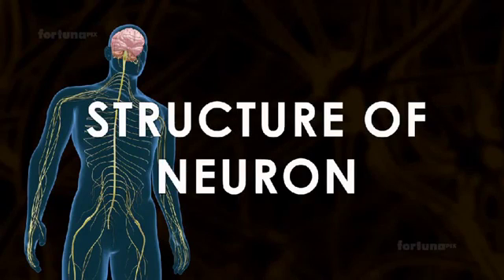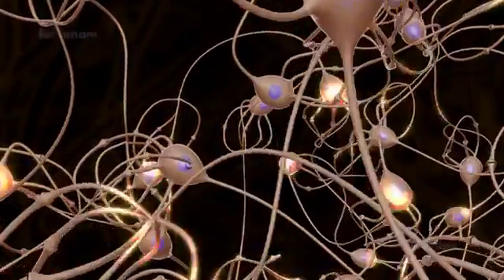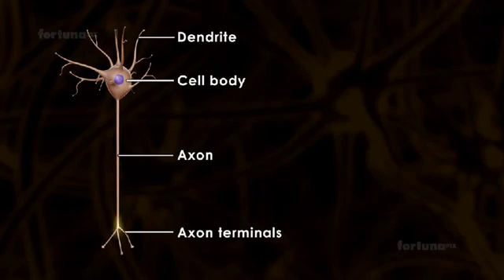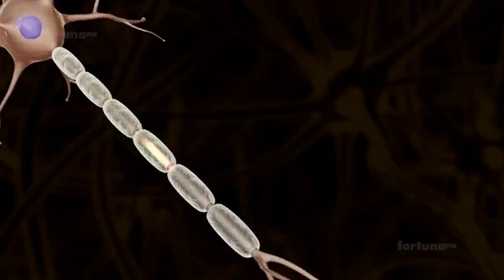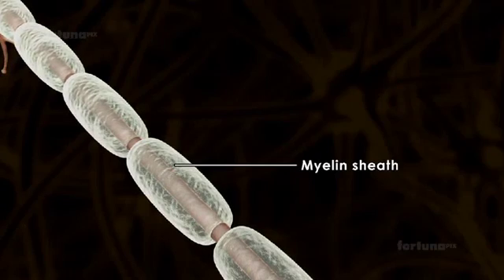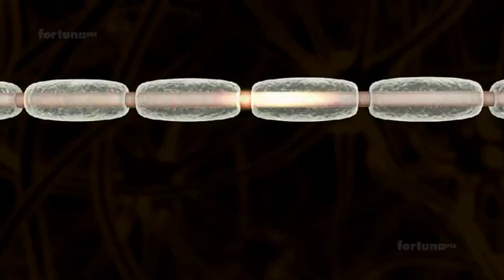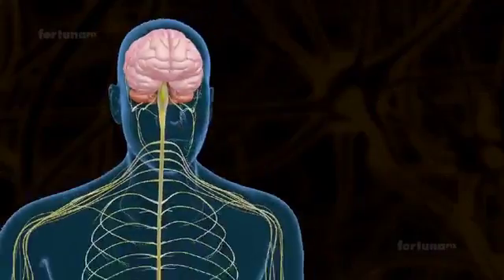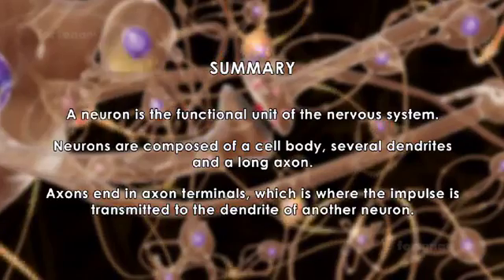Structure of Neuron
More vedios will be uploaded on viewers recommidation